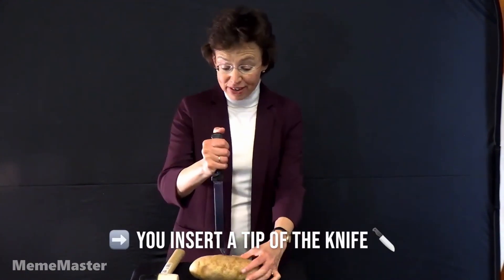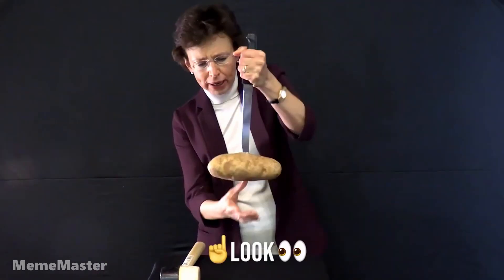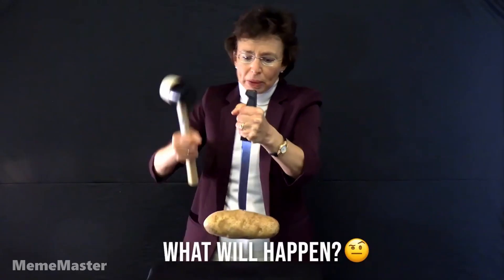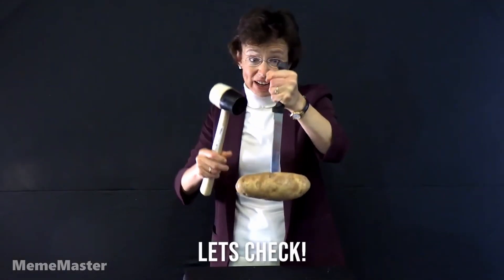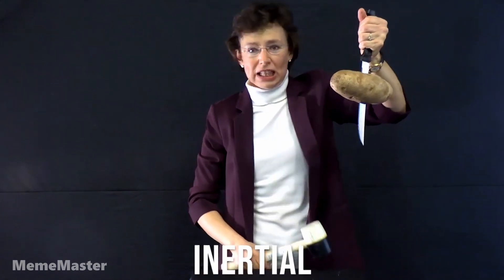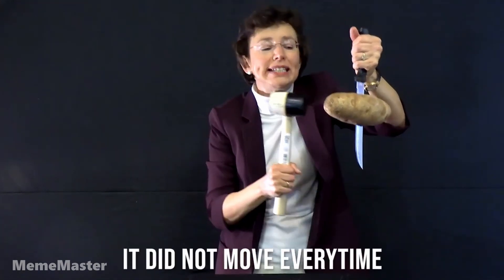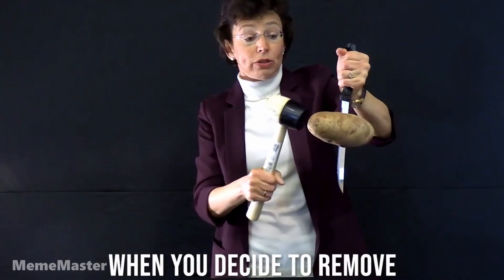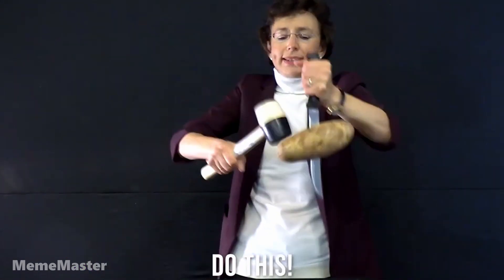will the potato drop?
will the potato drop? Potato physics with a knife!

ignore:
original meme, Memes, funny, classic, Will it drop?, Potato physics with a knife!, educational, simple demonstration, potato, science.